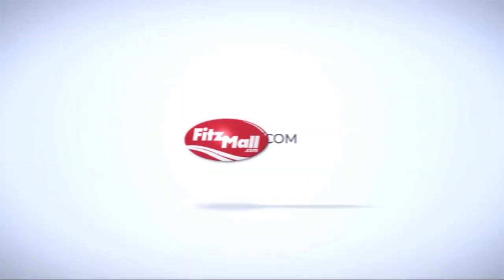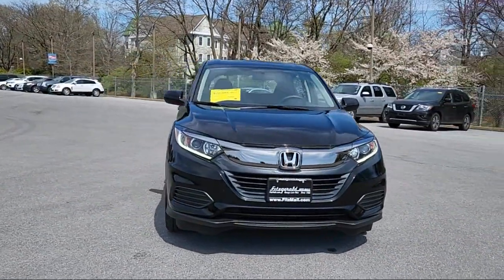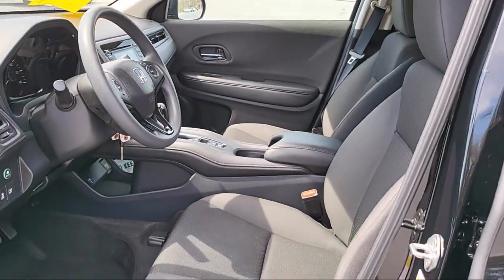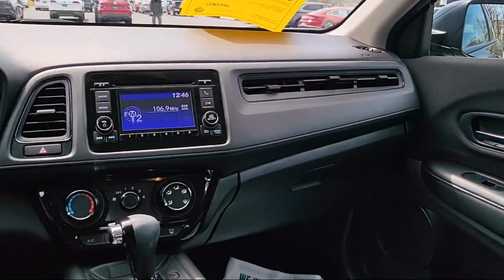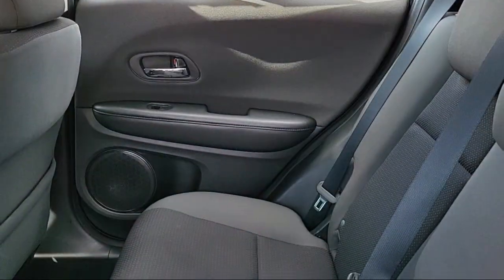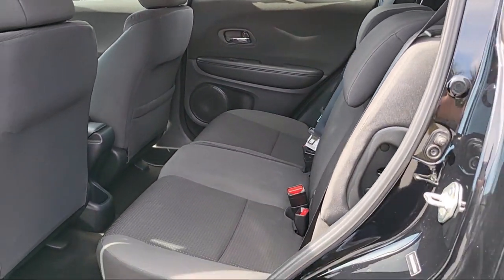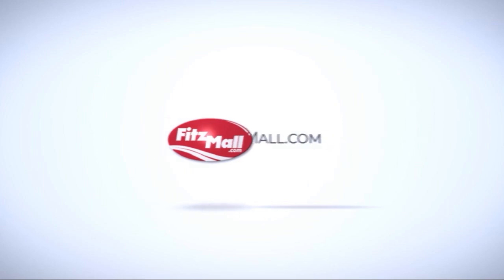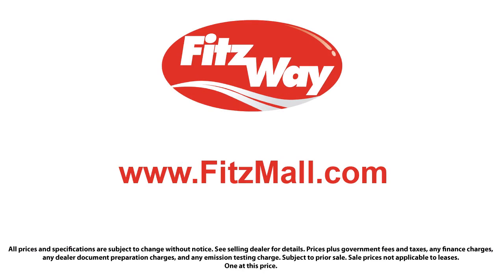2019 Honda HR-V LX Fredrick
2019 Honda HR-V LX - Stock Number: 202598A - VIN: 3CZRU6H31KG716363.